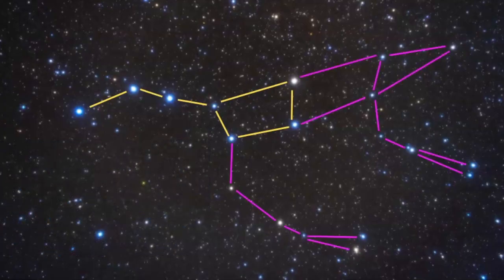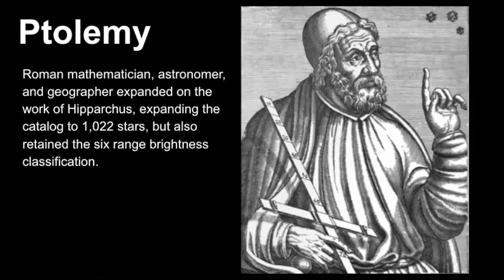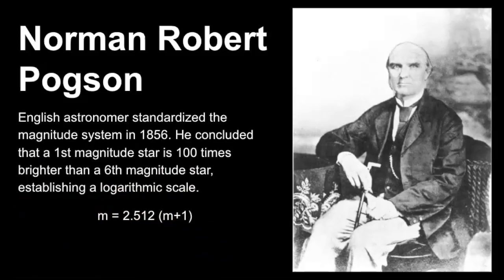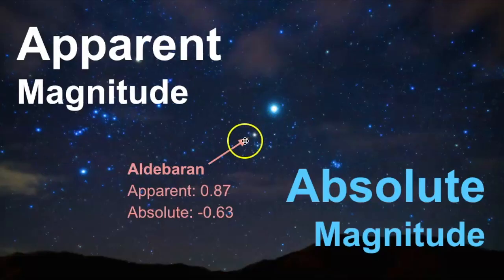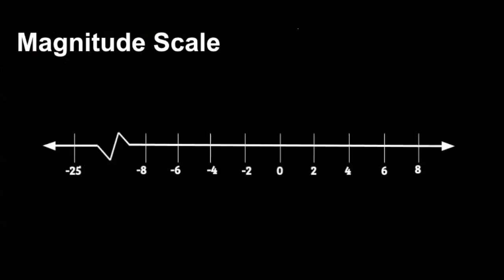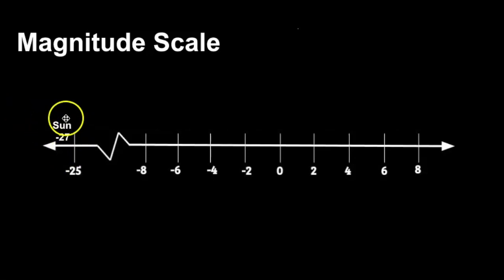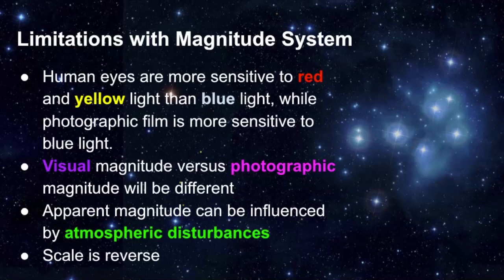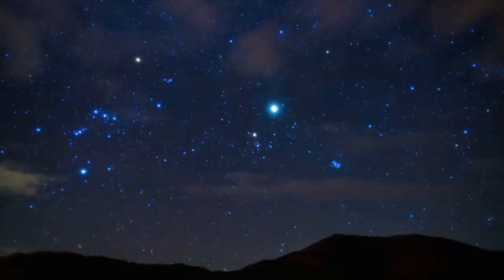Star Magnitude (Brightness) Explained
A basic stargazing principle is that of stellar magnitude.  Learn how astronomers classify stars based upon their brightness and explore a brief history of how this system came to be.

Chapters:
0:00 - Intro
1:26 - Brief History of Star Magnitude
4:07 - Apparent versus Absolute Magnitude
6:11 - Examples Star Magnitude
8:41 - Limitations of the Magnitude System
9:54 - How far the Hubble SpaceTelescope see?

▶Galileo: By Justus Sustermans by ▶Adrian Pingstone in December 2003, Public Domain,
▶Hubble Deep Field: By NASA, ESA, S. Beckwith (STScI) and the HUDF Team bright galaxy is UDF 423 with an apparent magnitude of 20., Public Domain,